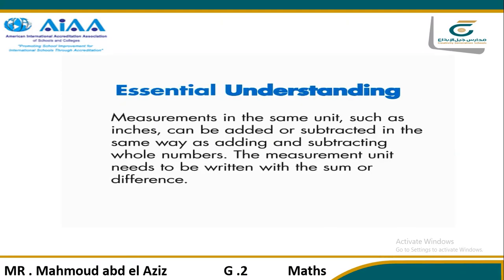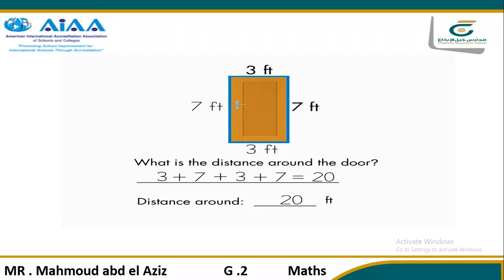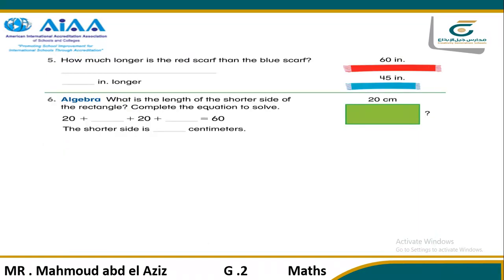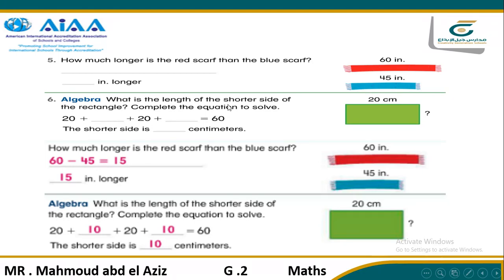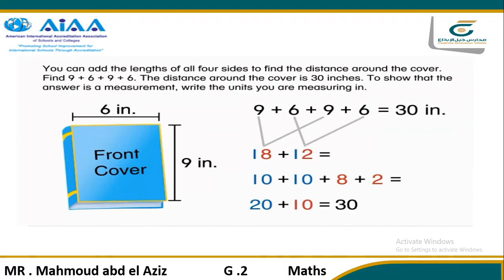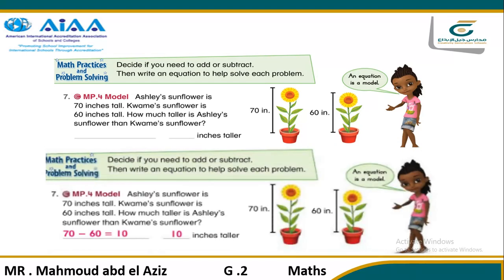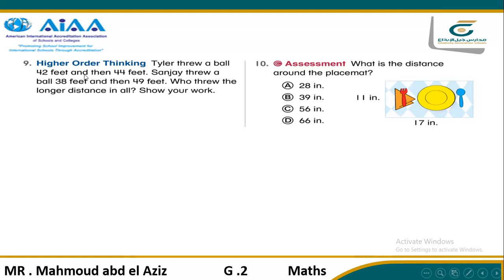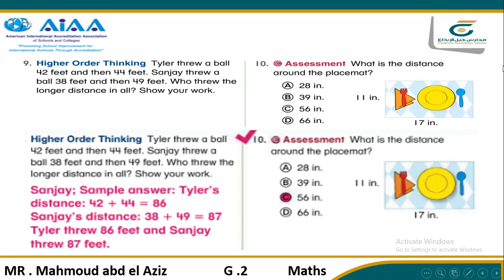maths g2 Add and subtract with measurements p 763 764 2A 2B 2C